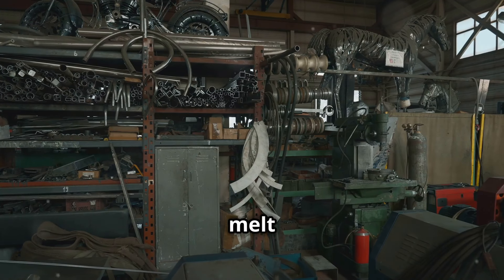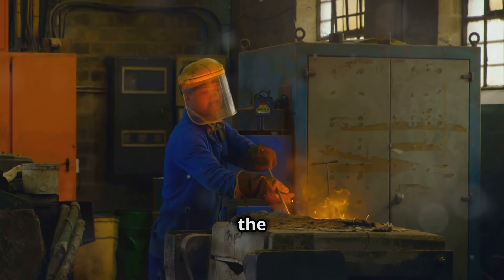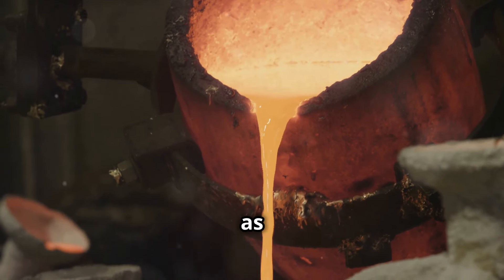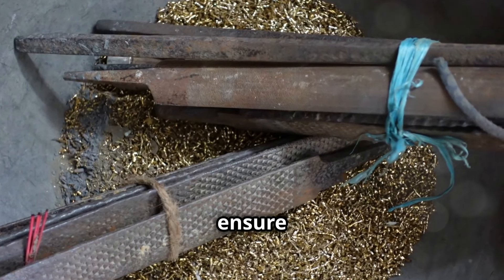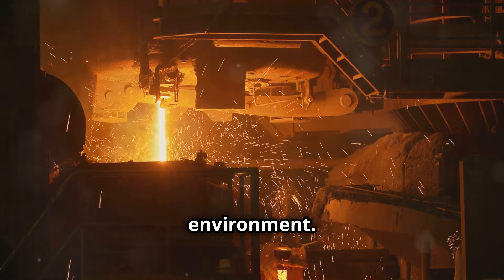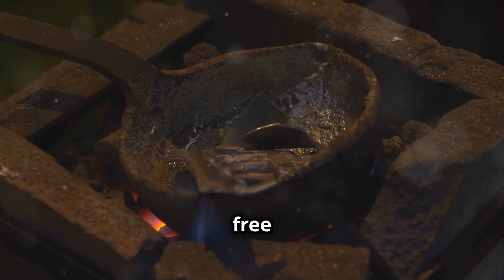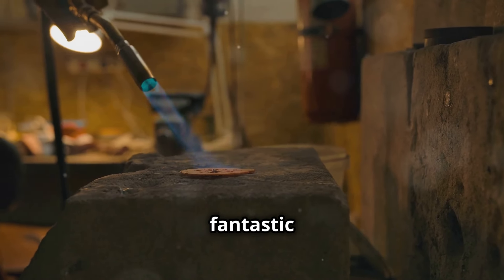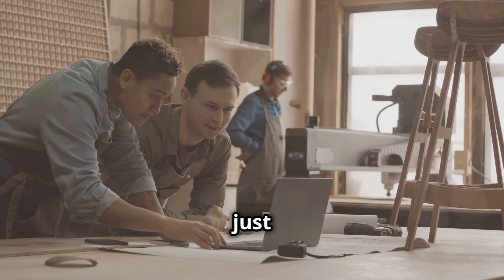How to Melt Copper Ingots and Coins: Step-by-step Guide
This video is a step-by-step guide on how to Melt Copper into Ingots and Coins

Dive into the fascinating world of metalworking with our in-depth guide on "How to Melt Copper Safely and Efficiently." In this video, we'll walk you through the entire process: from gathering essential tools like a propane torch and crucible to following crucial safety measures. Learn the melting point of copper, the importance of protective gear, and the necessity of a well-ventilated workspace. Witness the transformation of copper as it melts, pours, and solidifies into new forms. Perfect for both hobbyists and professionals, ensure your workspace is safe and efficient.